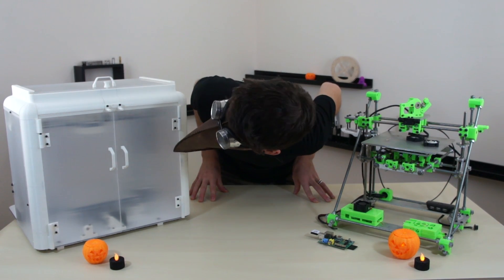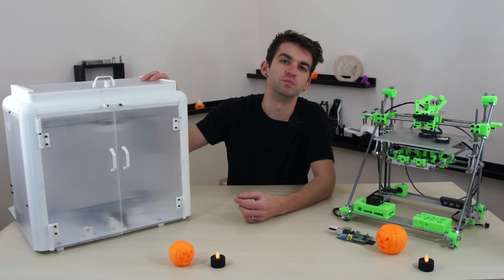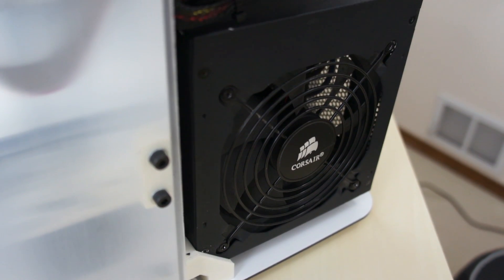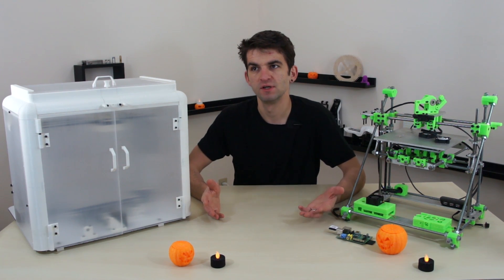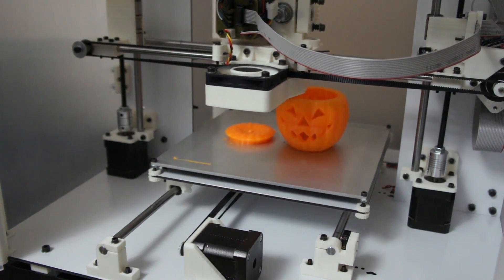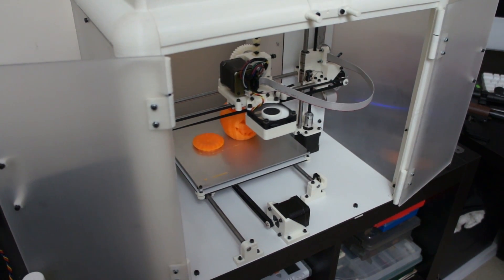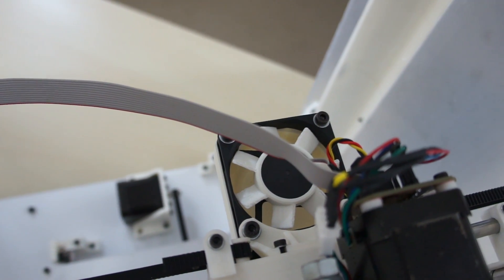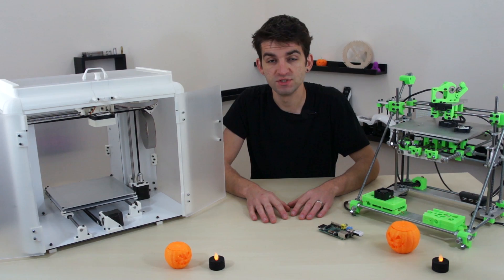Fully Enclosed 3D Printer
Here is my new work horse to take the place of my old orca 3D printer.  Design files can be found here:

Like, sub and all the craziness if you found this video helpful.

Thanks!